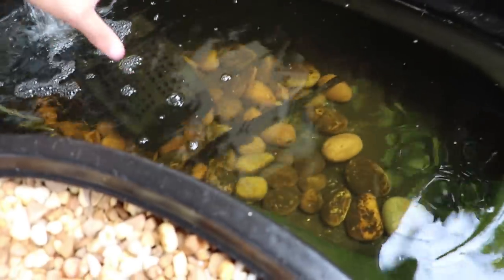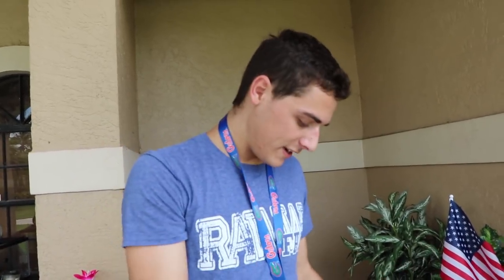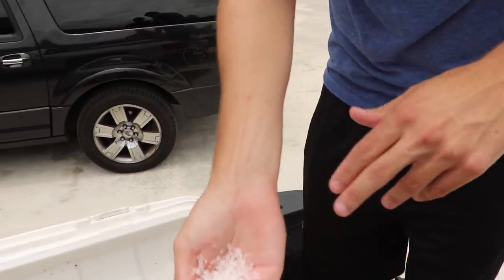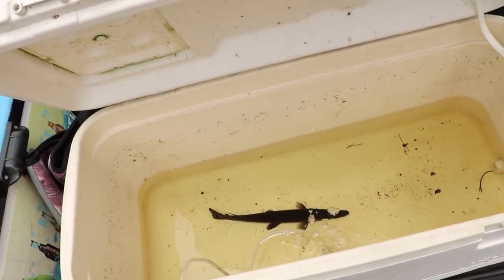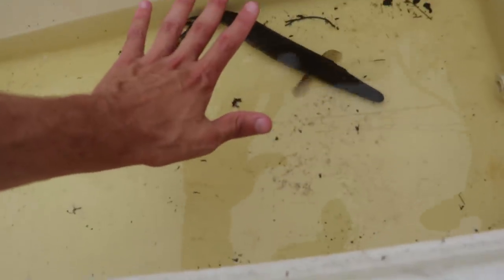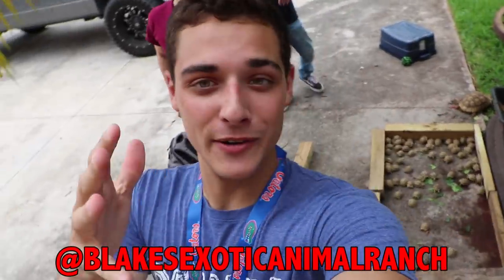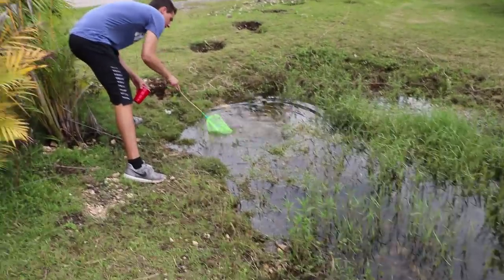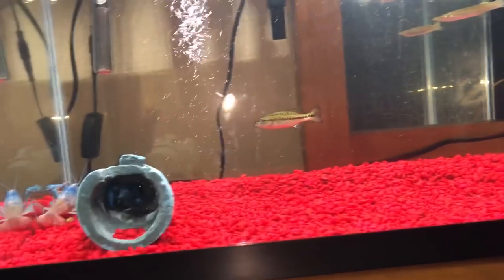INFANT ALLIGATOR GAR EXPLODED (NEW HOME)